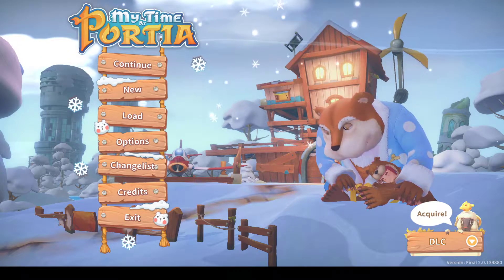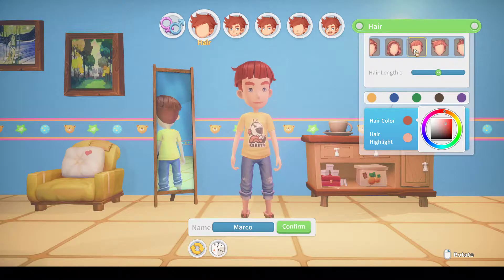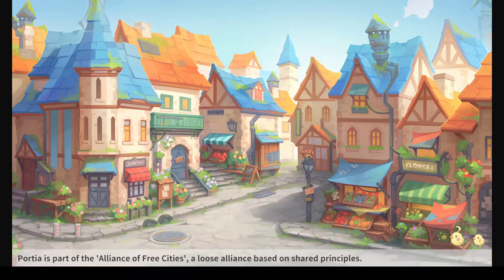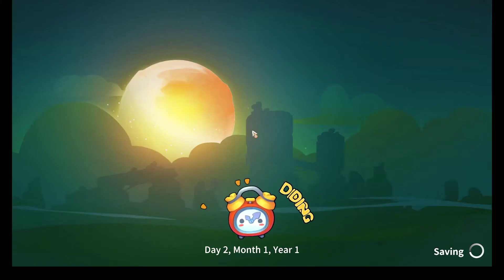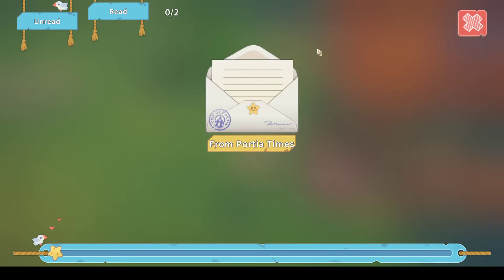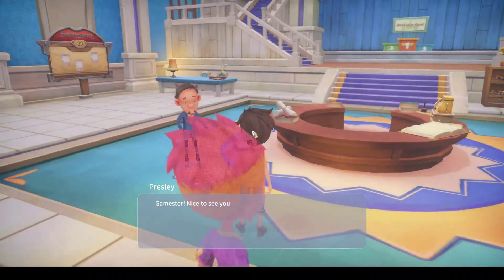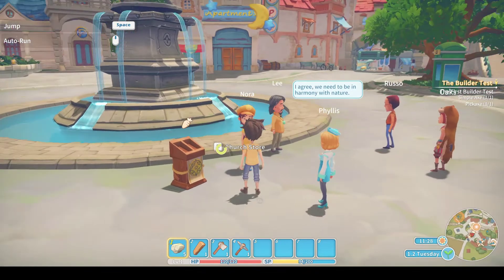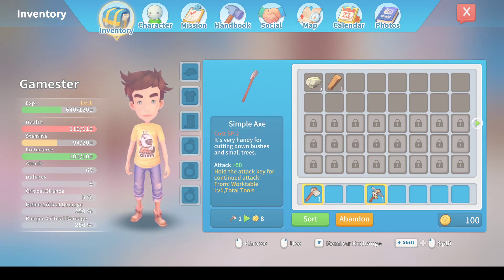My Time At Portia - Tutorial/Let's Play - Episode 2 - New Avatar & Start!!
Welcome to "Episode 2" of my "My Time At Portia" "Tutorial/Let's Play" series. In this episode, I start a new character and a new game, I show a few things you can have fun doing. I hope you enjoy this episode as much as I enjoyed making it for you. :o)